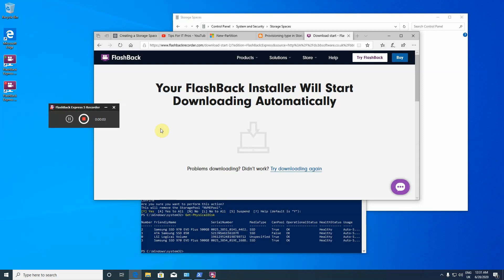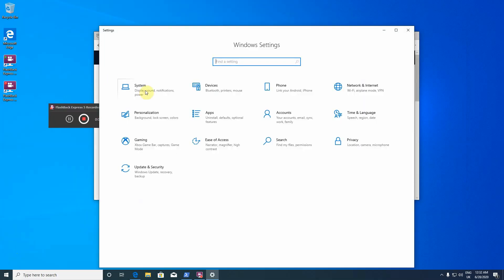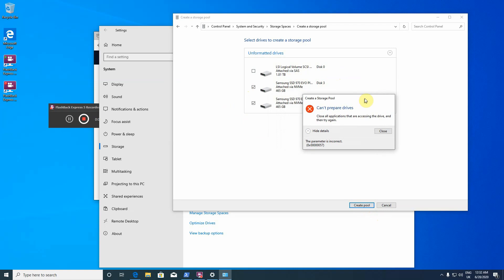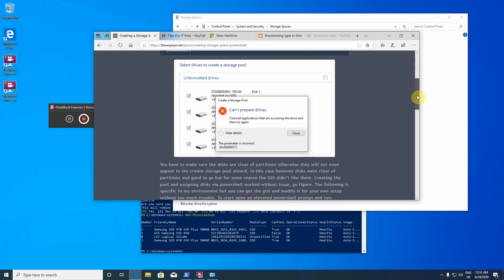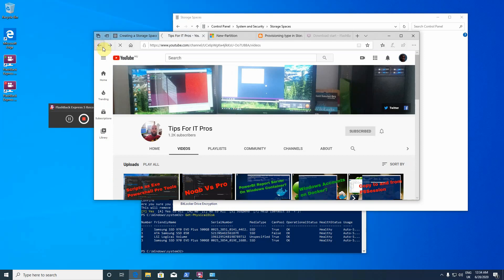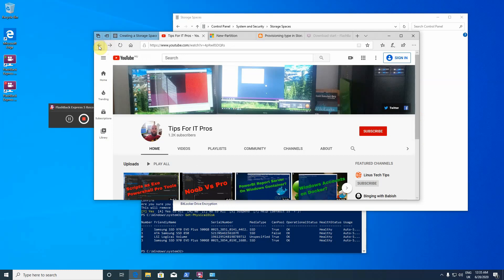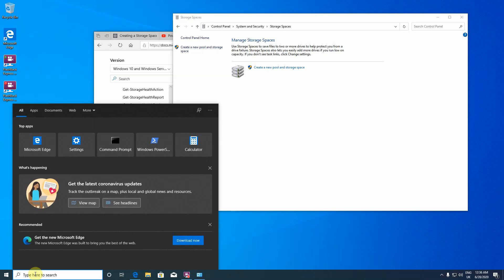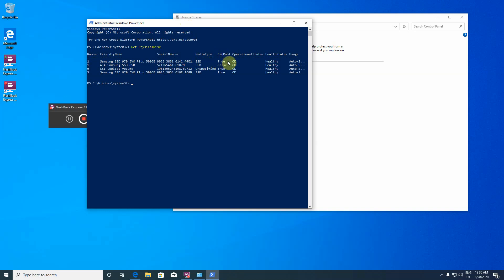Creating Storage Space in Windows 10 for NVMe SSD Disks (ASUS Hyper M.2) - Can't Prepare Drives - P1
This is a workaround for an irritating recent Windows 10 GUI bug.